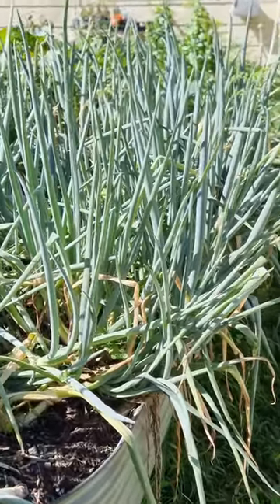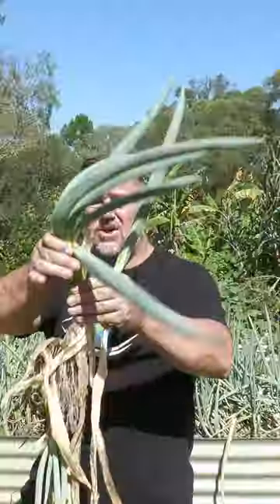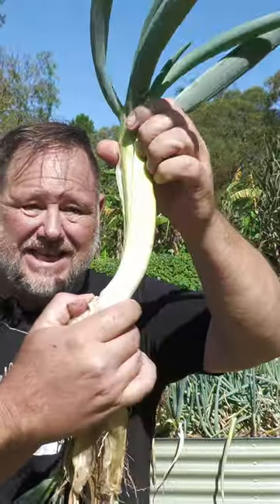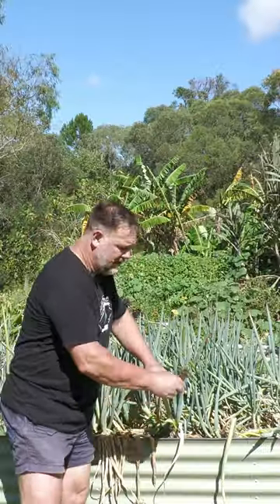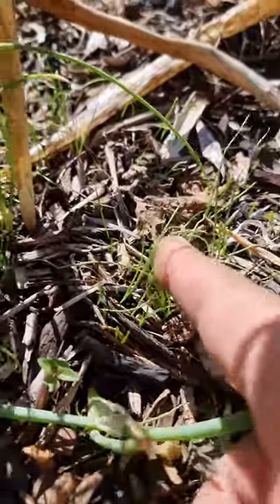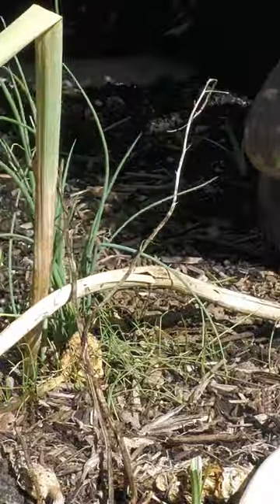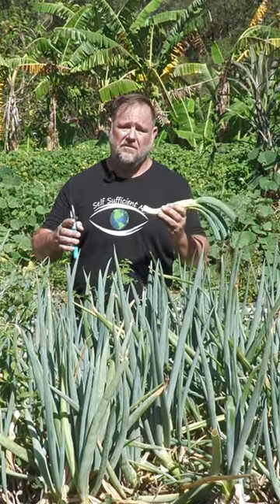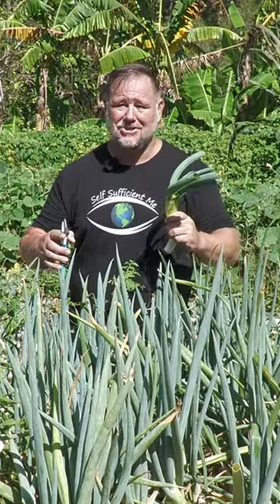Grow All Year Round Spring Onions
Want that fresh homegrown onion taste all year round? Then grow spring onions! Get into it! ;)